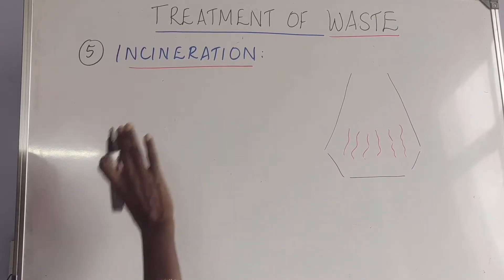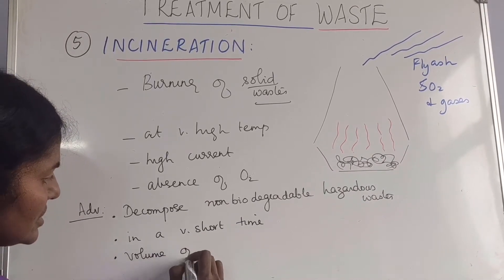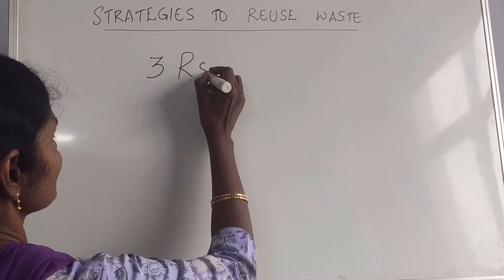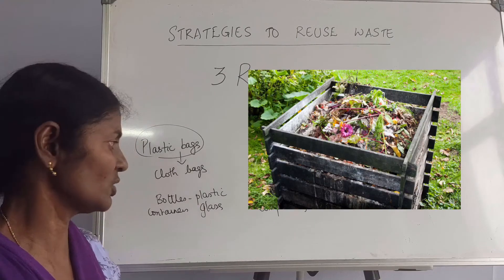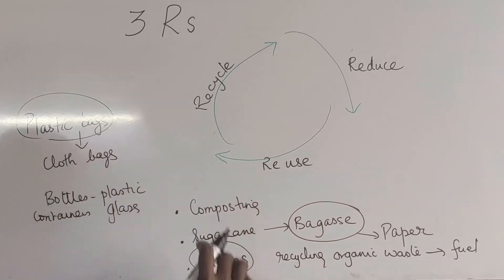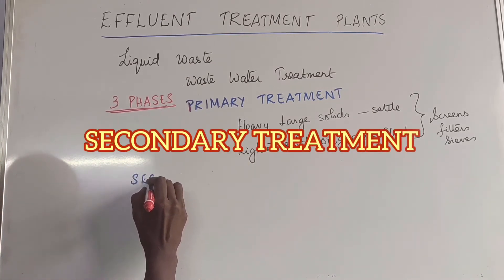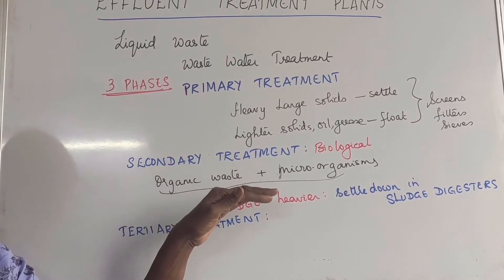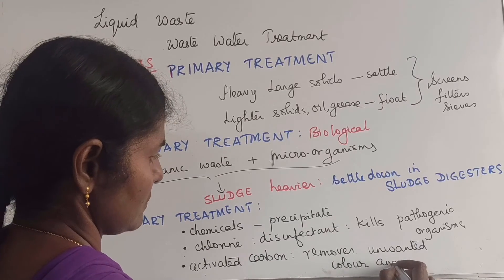Caring for our Soil pt.7 (WASTE TREATMENT) - Cynthia Sam - Environmental Applications Std.10 ICSE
This is a short session on 'Caring for our soil' according to the latest ICSE syllabus.

Topics Included:
1) Waste Treatment
     - Incineration
2) Strategies to Reuse Waste
3) Effluent Treatment Plants
4) End of Pipe Treatment
5) Activated Sludge Process

Practical Tips to Crack MULTIPLE CHOICE QUESTIONS (MCQs) Exam for ICSE Class 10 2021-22 Semester 1
Practical Tips to Crack MULTIPLE CHOICE QUESTIONS (MCQs) Exam for ICSE Class 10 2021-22 Semester 1 (हिन्दी)